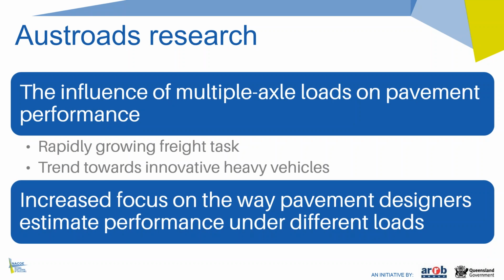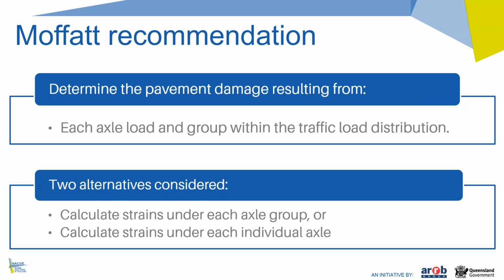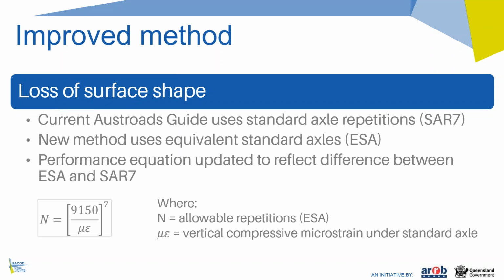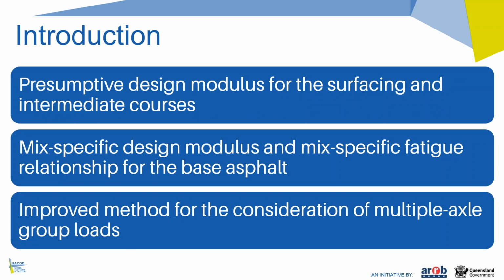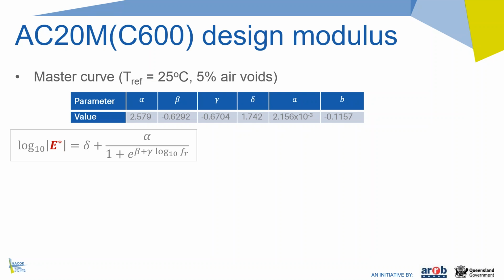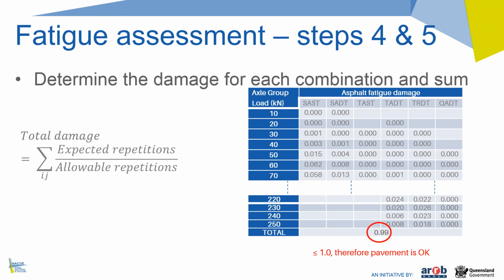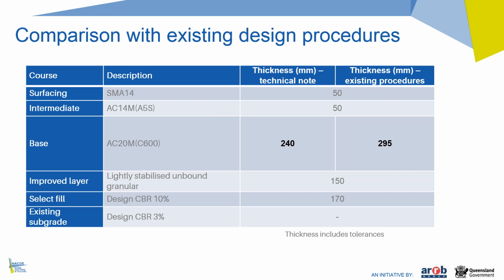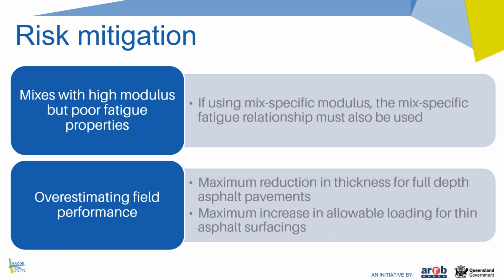2 Part Webinar: A new approach to asphalt pavement design session 2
The aim of the technical webinar is to introduce and consult the proposed changes to TMR’s internal and external stakeholders. The changes combine the outcomes of recent Austroads, NACOE and AAPA studies.